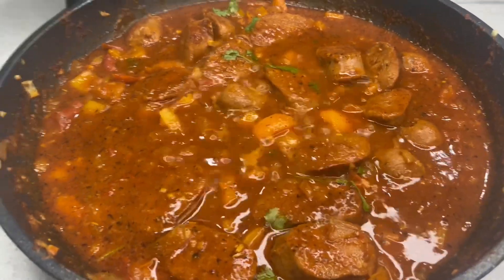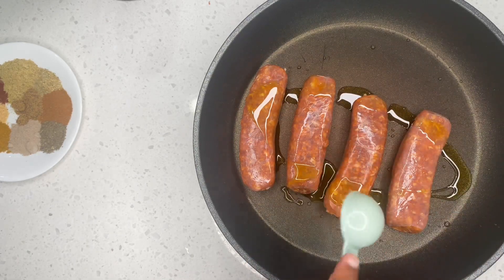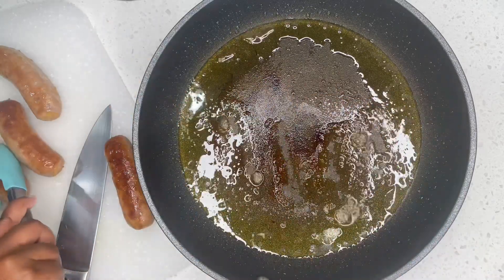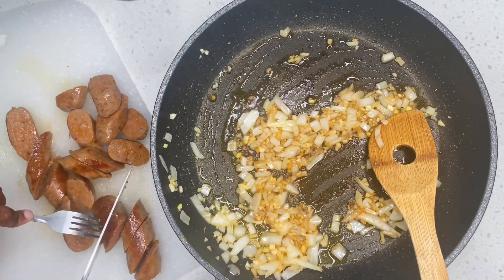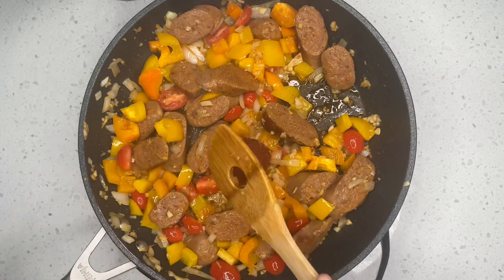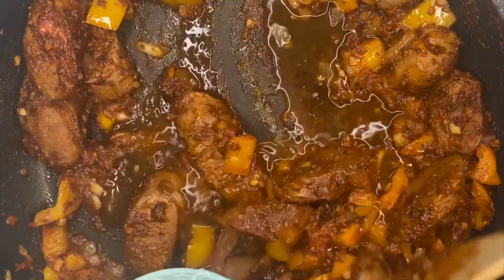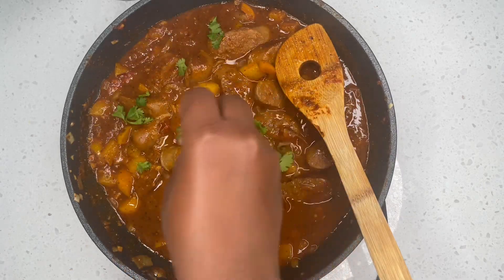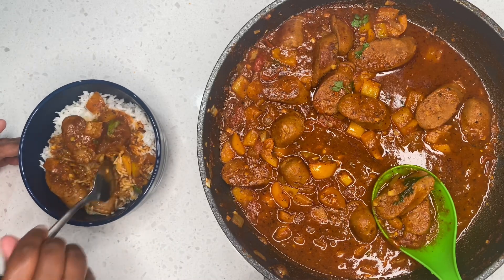Learn how to make this easy Hot Italian Sausage Smothered in Gravy.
Ingredients
Italian hot sausage
1 tsp of garlic minced
1/2 tsp of minced ginger
1/2 of yellow onion diced
1/2 of yellow pepper chopped into medium sized chunks
10 pieces of grape tomatoes sliced in half
1 tsp of tomato paste
1 tsp of garlic powder
1 tsp of Smoked paprika
1/2 tsp of Cajun
1 tsp of Italian seasoning
1 tsp of Curry
1/2 tsp Brown gravy
1 tsp of Everglades
Complete seasoning
1/2 tsp of Seasoning salt
1/2 tsp of salt for taste